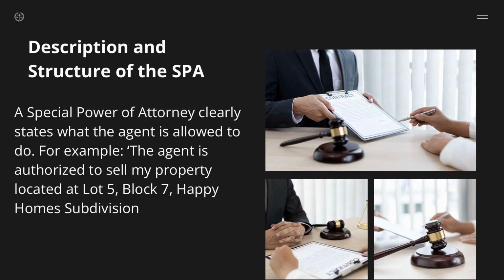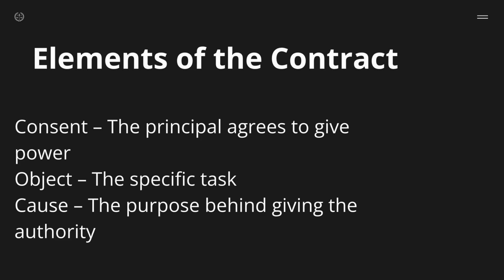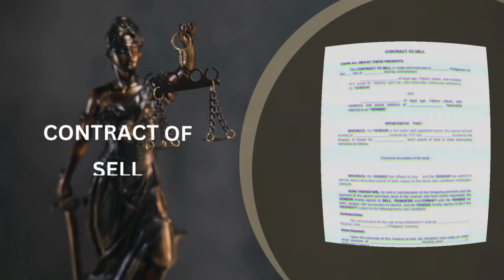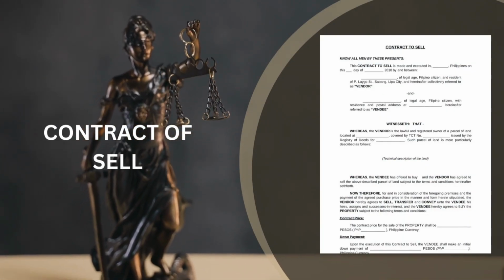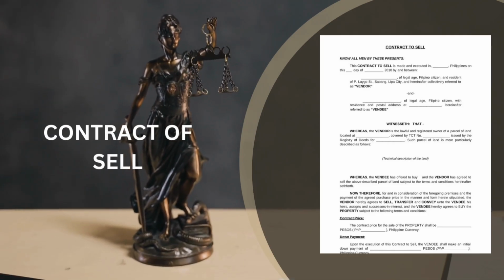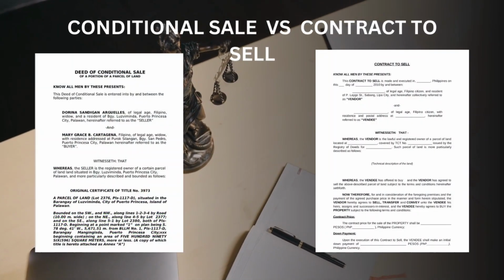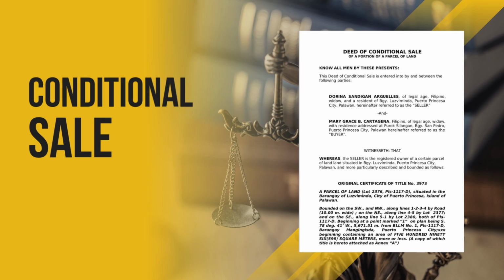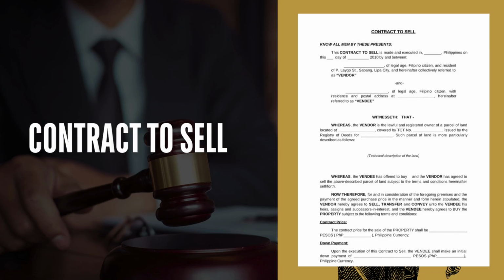Special Power of Attorney